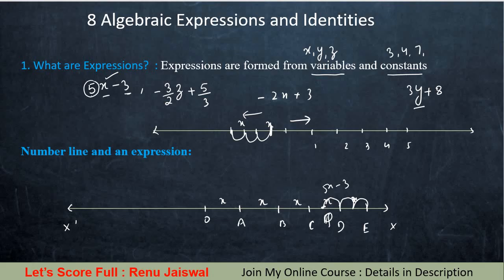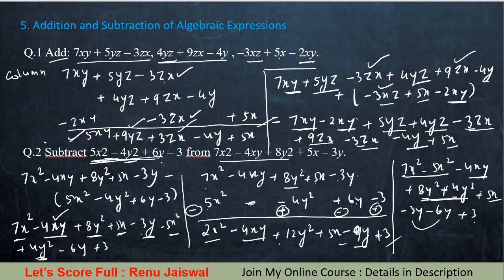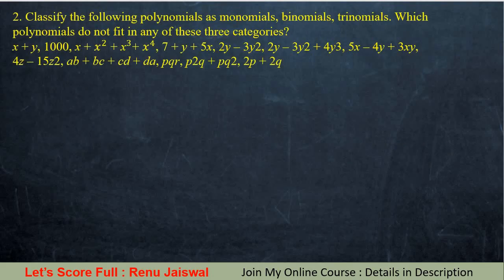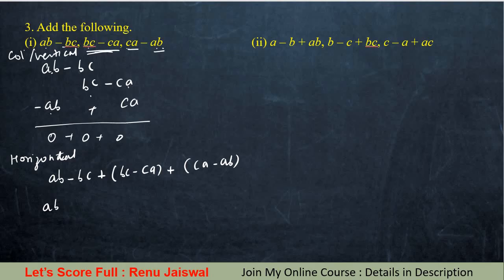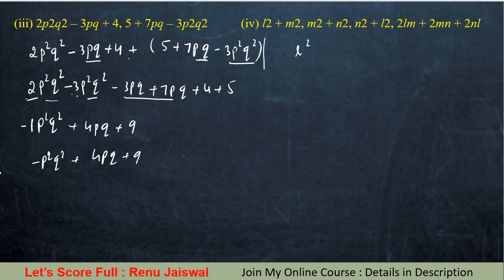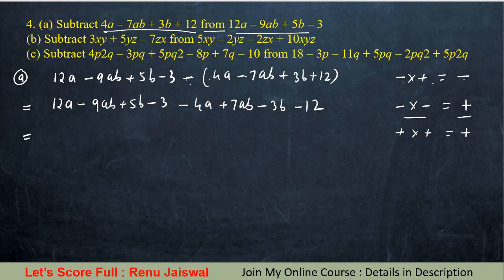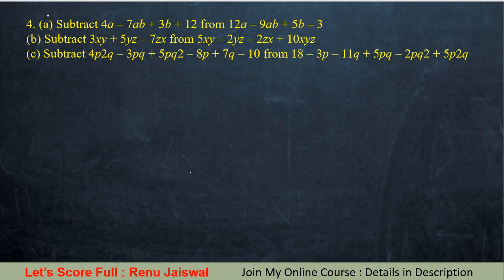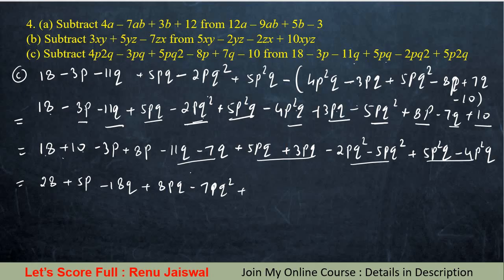C8 Algebraic Expressions and Identities || Part 2 Exercise 8.1 || Class 8 CBSE Math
For Taking admission for Foundation Class for 6th to 8th Maths, comment to get details about course, timing and fee...